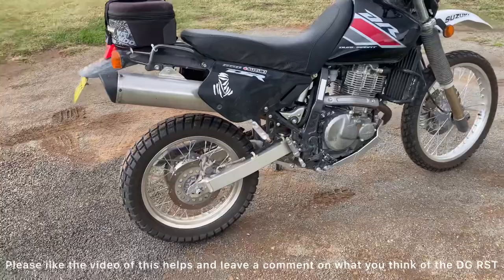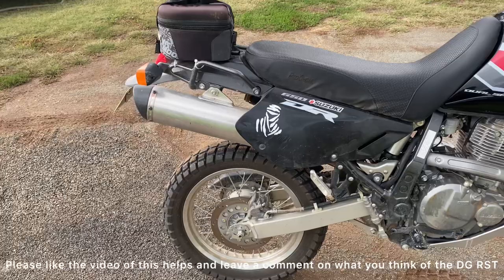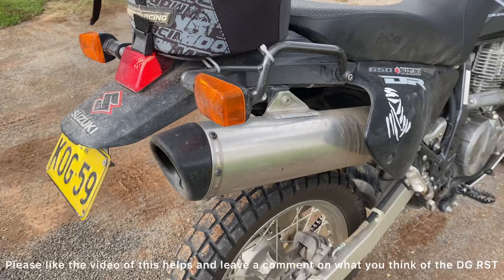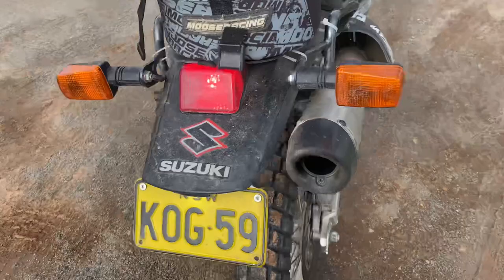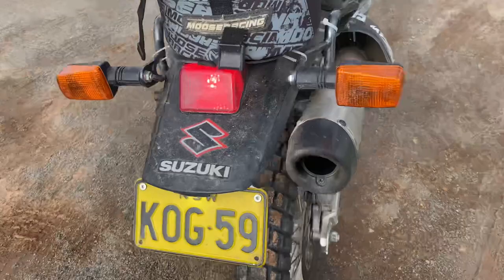Suzuki DR650 with DG Rst slip on! + Sound test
Hope you guys enjoyed the video. Love the sound of this pipe!